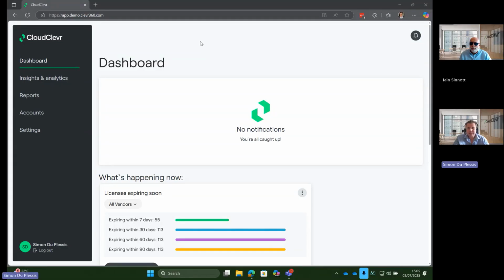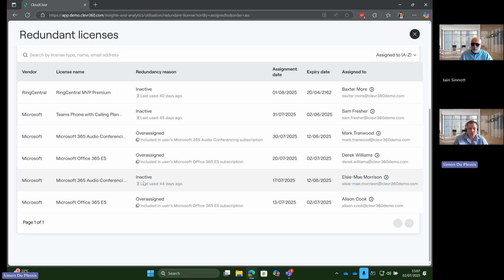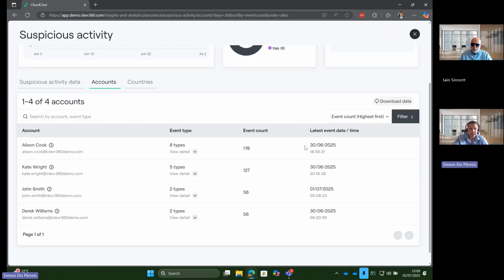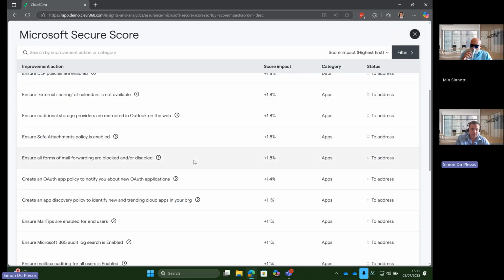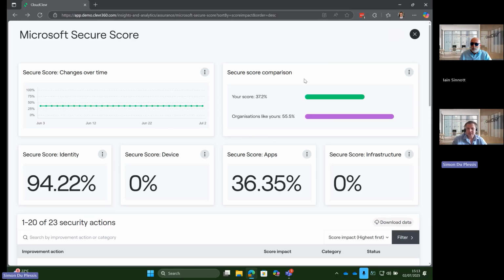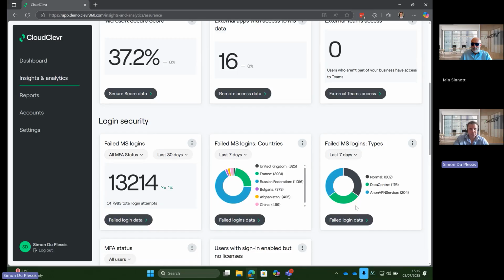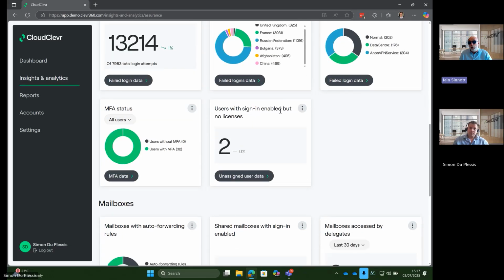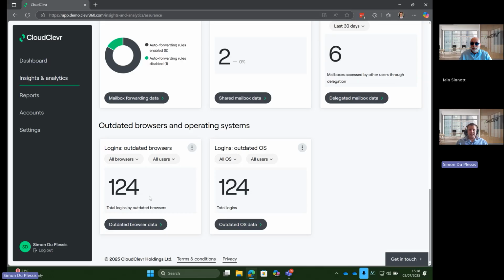What does Clevr360 Insights Review include?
In this conversation, Iain Sinnott and Simon du Plessis discuss the Clevr360 platform, focusing on its capabilities in license management and IT security.

CloudClevr offers Clevr360 Insights Review for its customers, helping them optimise their license usage, identify underutilised resources, and enhance security.

Find out the type of insights you can gain from this Review with us, powered by Clevr360.